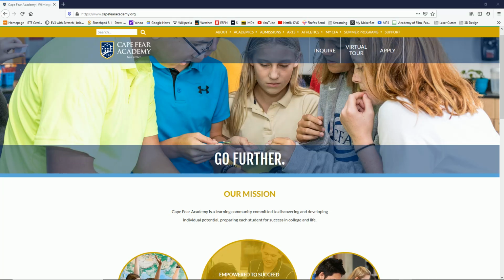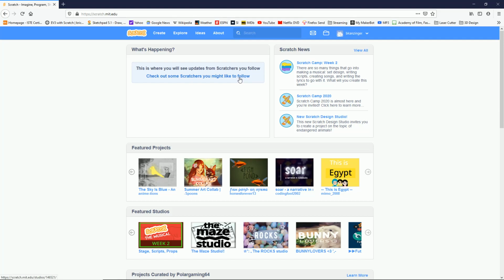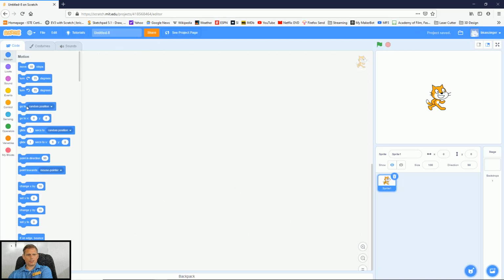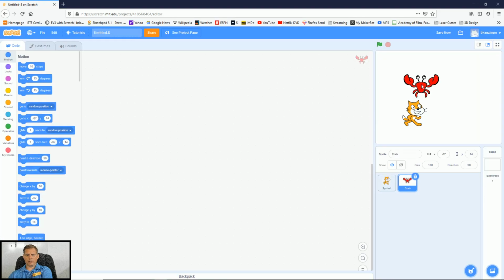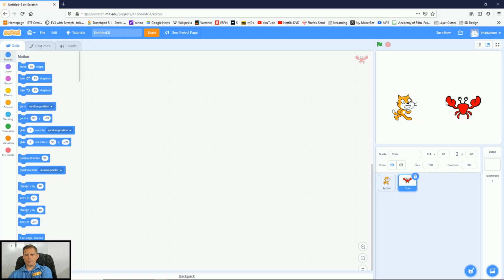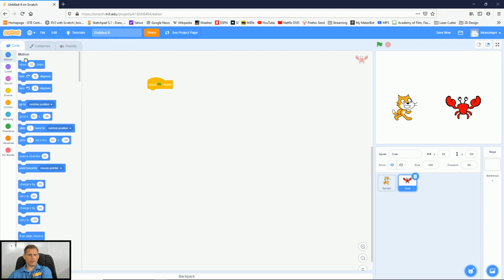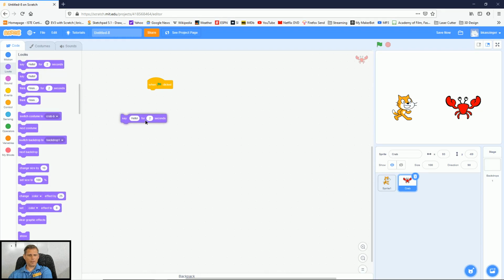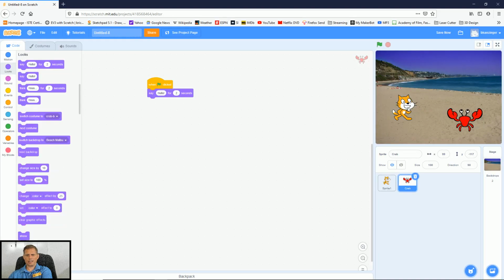The Basics of Programming with Scratch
Scratch is easy to learn but complex enough to create a variety of interactive apps.  See the basics of how to program in Scratch before moving on to more advanced topics.